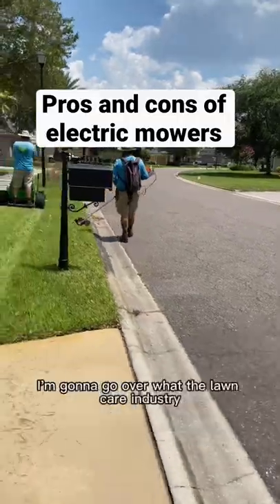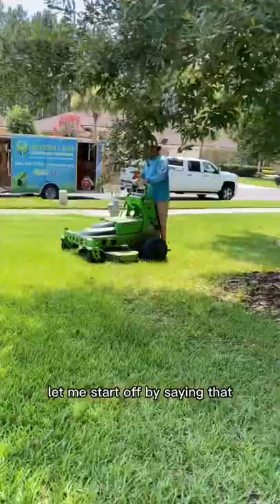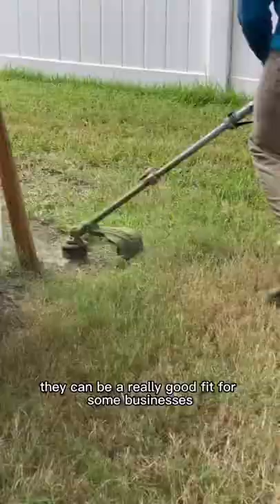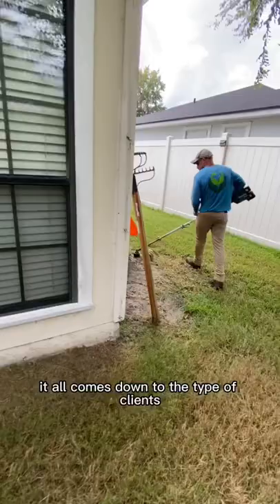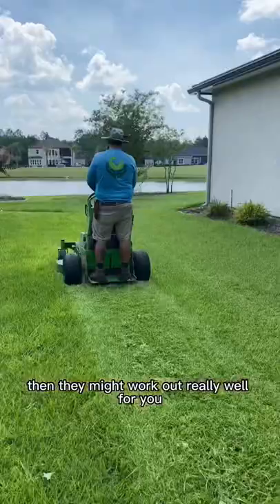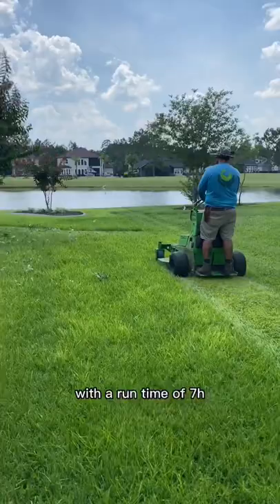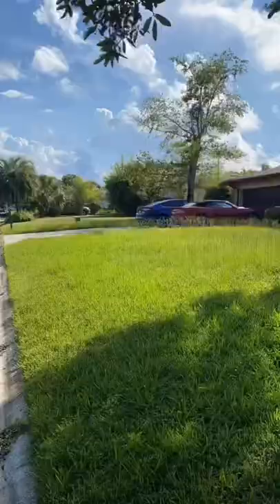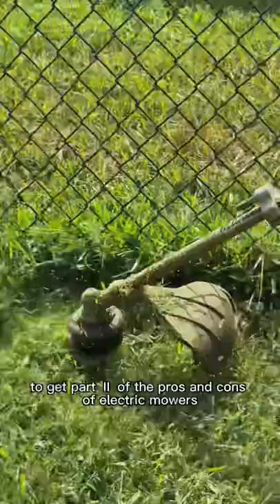Pros and cons of electric lawn mowers (Part 1)